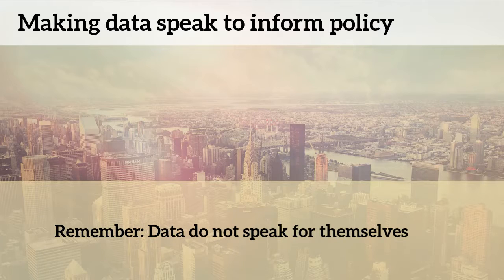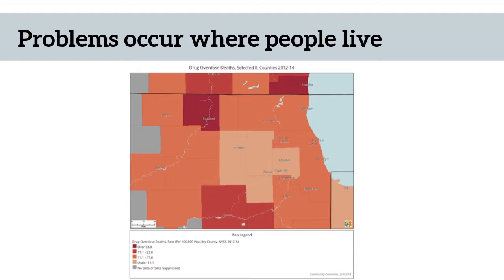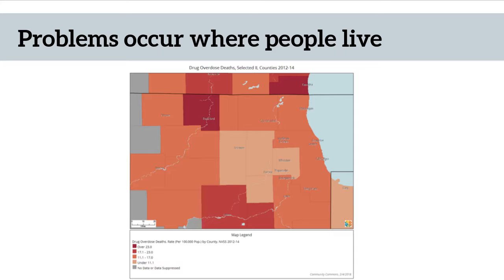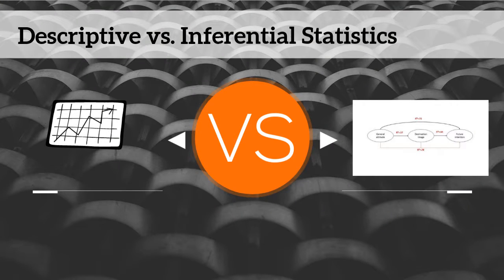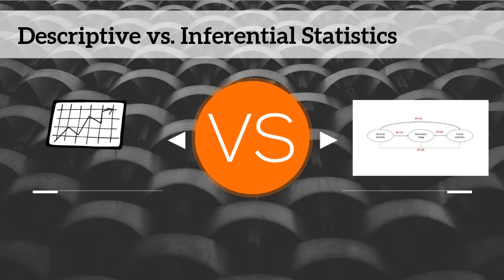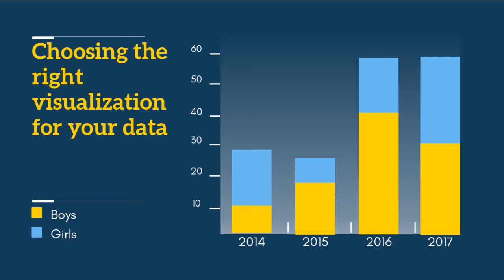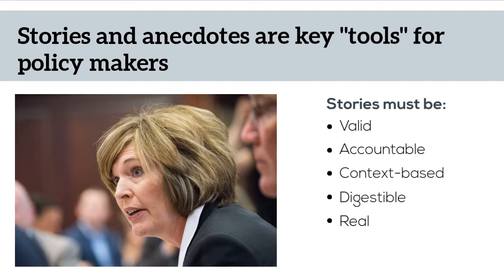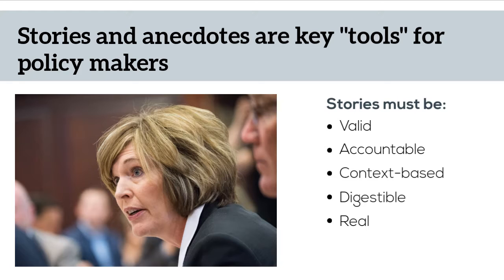HPA 467 Data Visualization recording